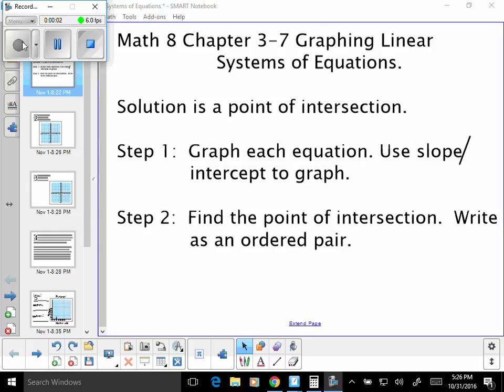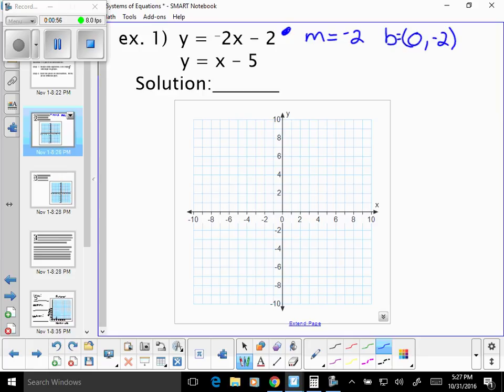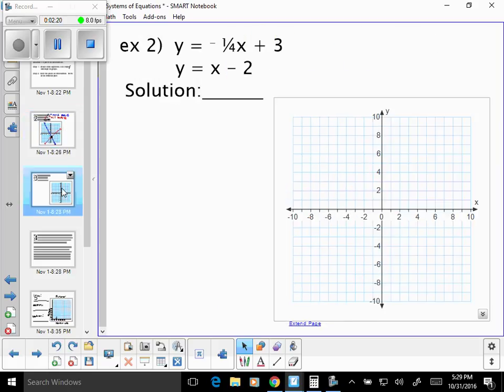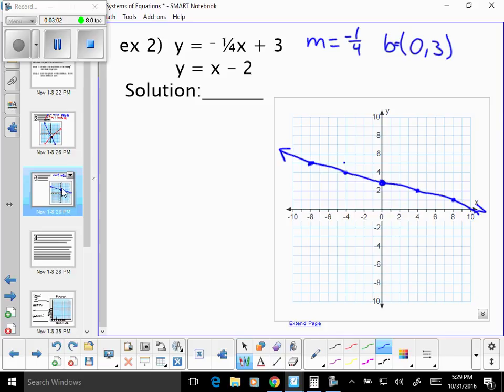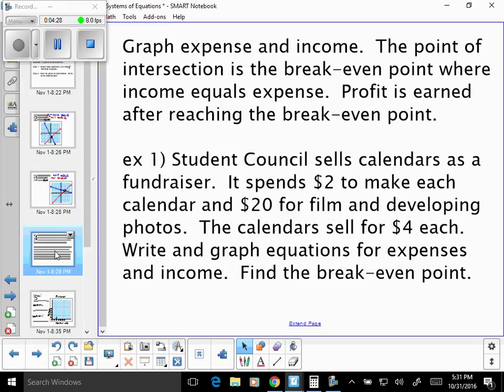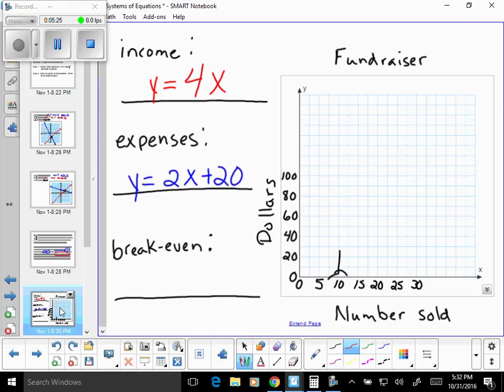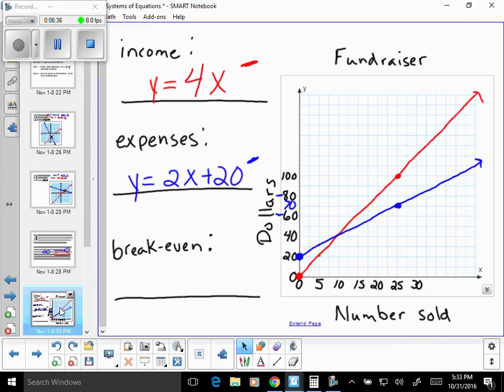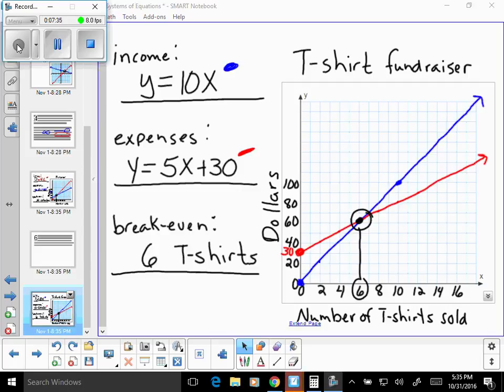Chapter 3 7 Graphing Linear Systems of Equations